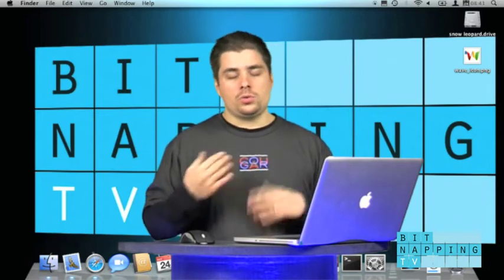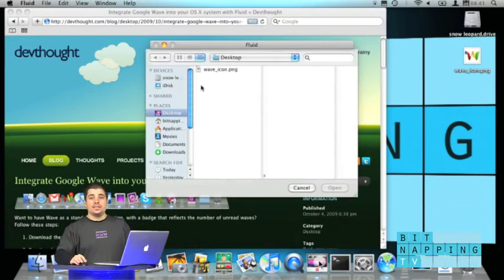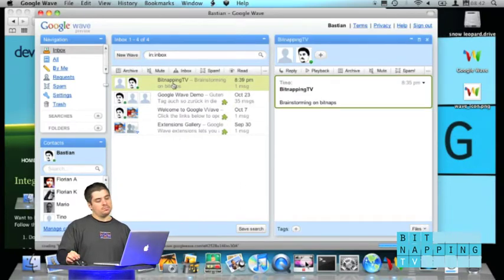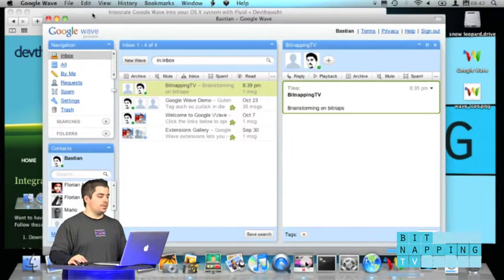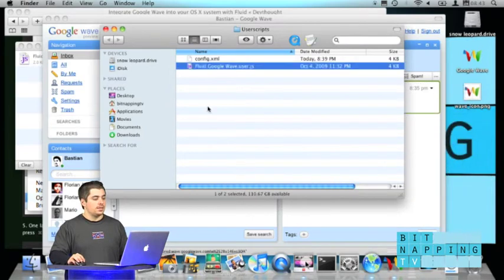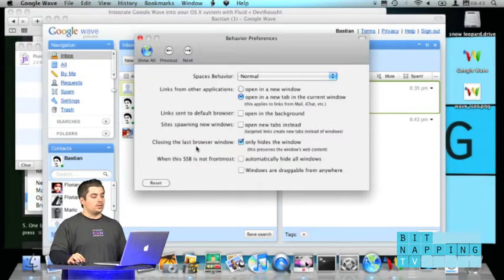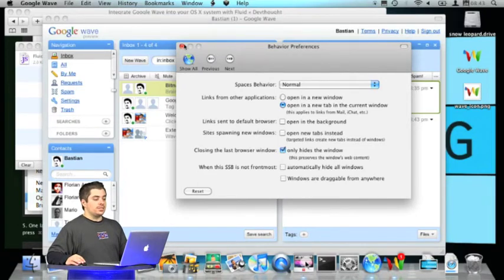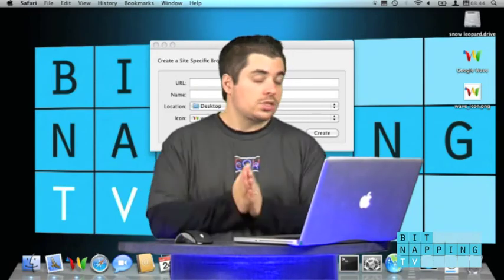BitnappingTV #064 Google Wave app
Google Wave is surely the hot new thing but it is a web app and most of us just love standalone apps. With the help of Fluid we show you how to make a nice Google Wave app.